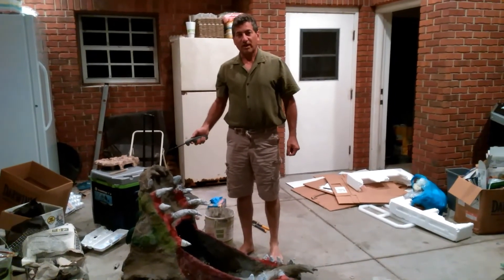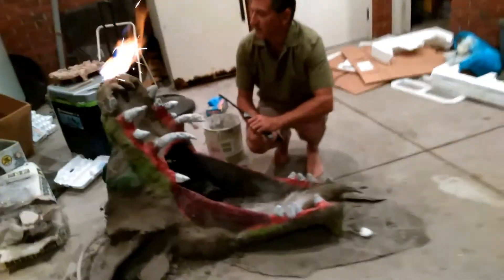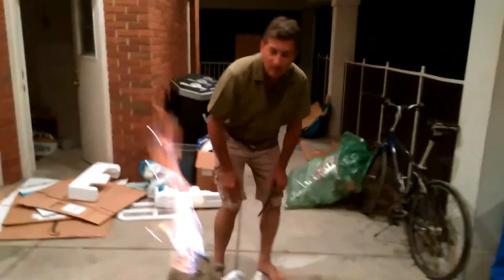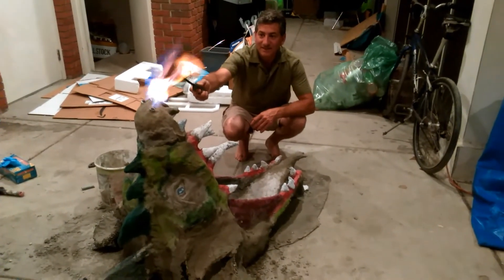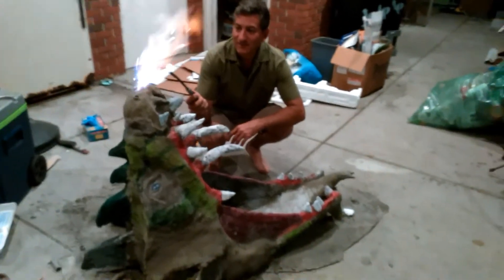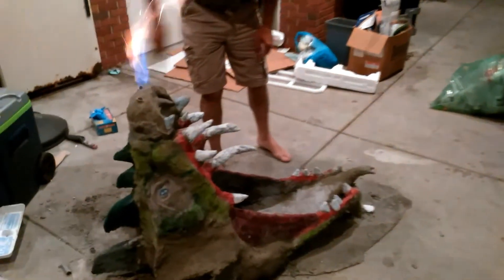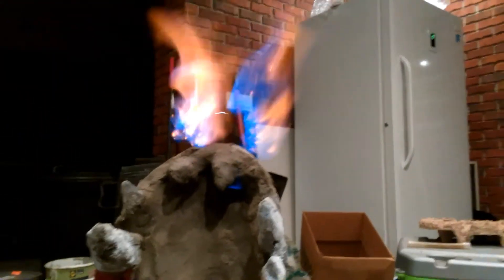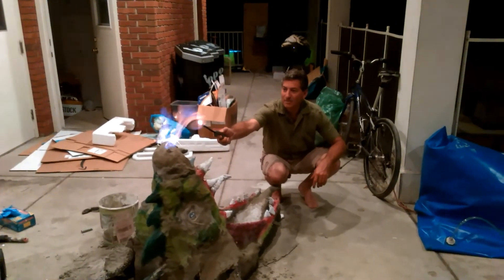Improvements to fire breathing dragon sculpture using biogas, trial 2.